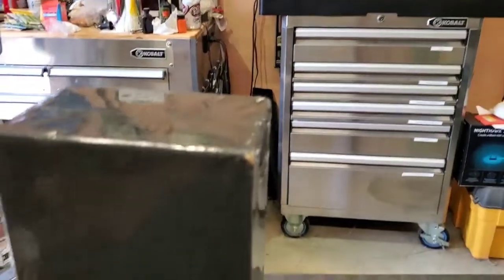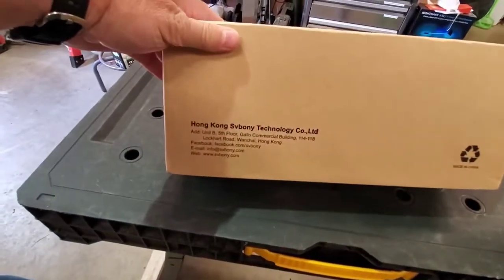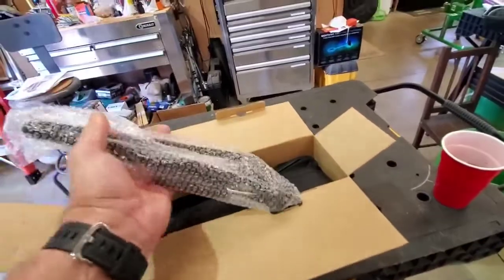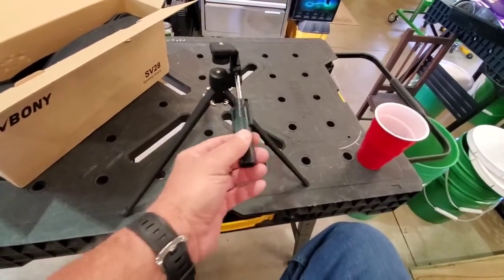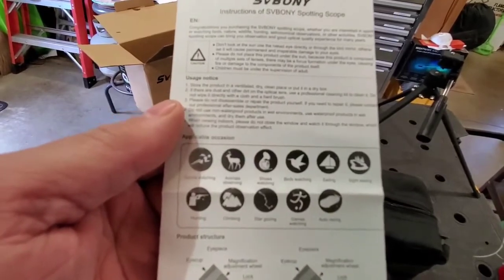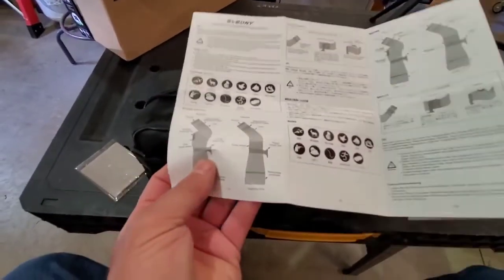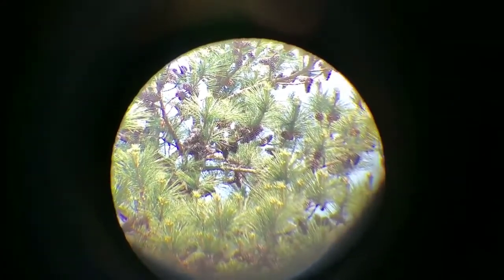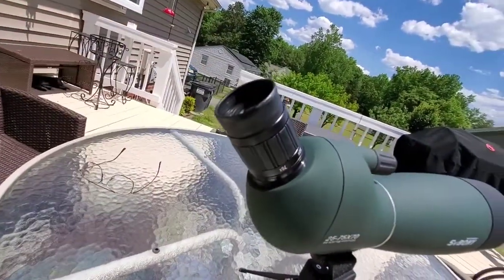SV28 25-75X70mm Spotting Scopes user review 1.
25x-75x magnification
The variable magnification provides more details about outdoor target sightings
High index Bak4 prisms，Fully multi coated
for superior brightness,resolution and edge clarity
IP65 waterproof and fogproof
o-ring sealed for optimal performance in the harsh condition
70mm large object lens
More powerful light gathering ability
extendable sunshade to reduce glare
Lightweight and portable weight;can also be easily put into the car for use in family camping
for Daily observations，such as Target ，bird watching, shooting, viewing，moon etc.

Links:
United States
Australia
Germany
United Kingdom